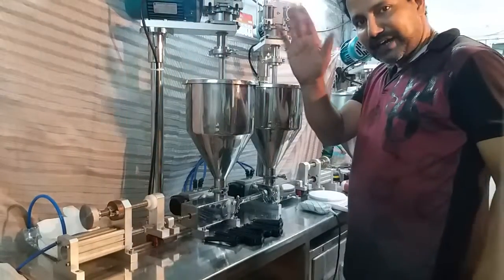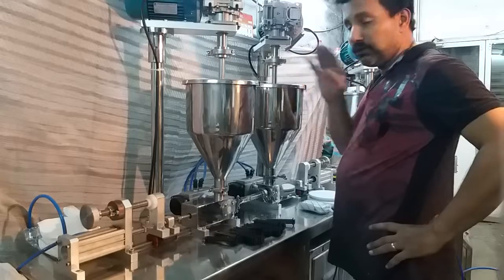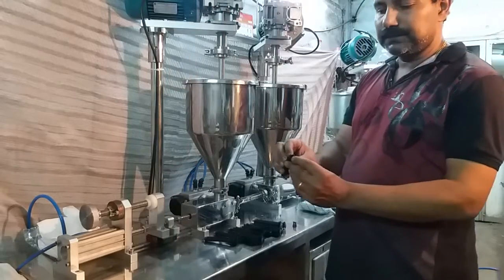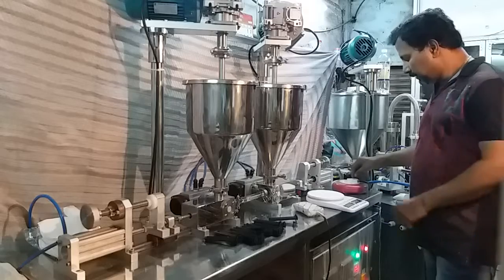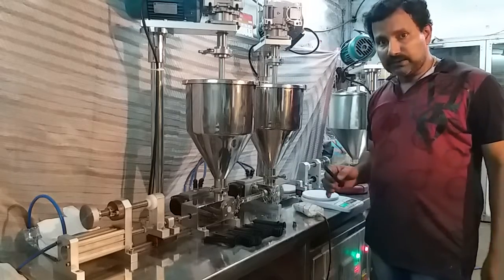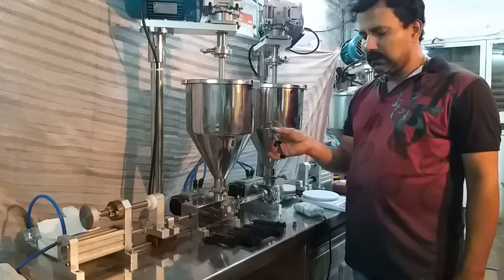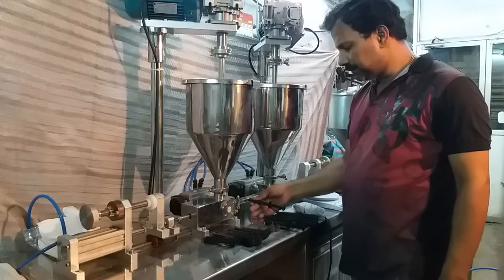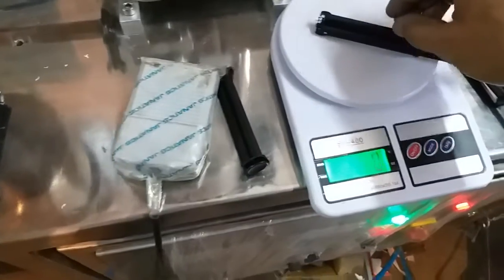DENTAL COMPOSITE SYRINGE FILLING MACHINE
DİŞ TEMİZLEME SİSTEMİ DONANTI
MACHINE DE REMPLISSAGE DE SERINGUE POUR PATE DURE NETTOYANTE DENTAIRE
PULIZIA DENTALE MACCHINA DI RIEMPIMENTO SIRINGA PASTA DURA
TANDHEELKLEP SCHOONMAKEN VAN APPARAAT MET EEN VASTE PASTE SPUIT
LIMPIEZA DENTAL DE LA MÁQUINA DE LLENADO DE PASTA JERINGILLA
تنظيف الأسنان بجد آلة ملء الحقنة
ماشین دندانپزشکی پر کردن سخت پاستیل دندان
DUAL CARTRIDGES FILLING LATEST MODEL AEPSF0210 suitable for Dental and pharmaceutical companies.  High accuracy in filling possible with this high quality machine.
Fill volume adjustment facility and slow speed stirrer for hopper attached.
High output is achieved.